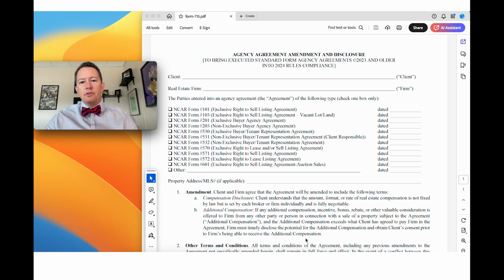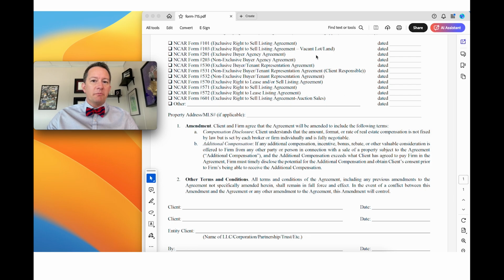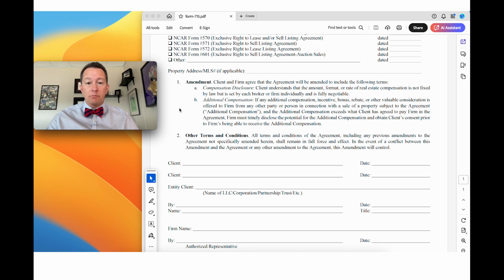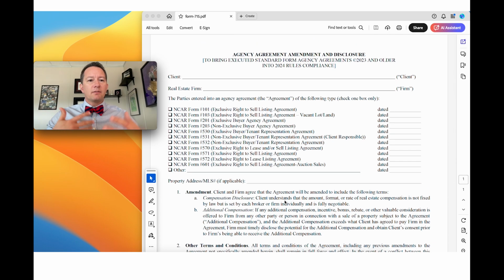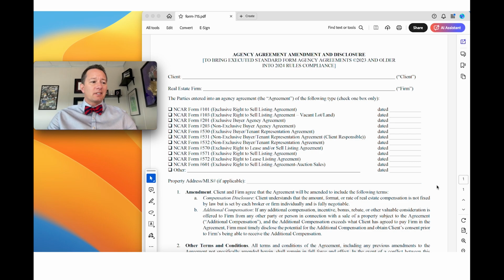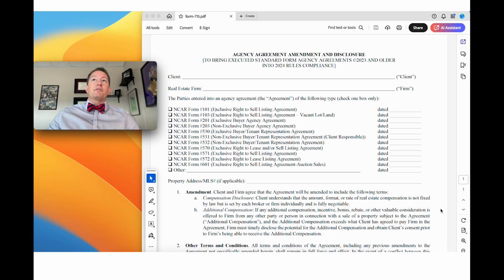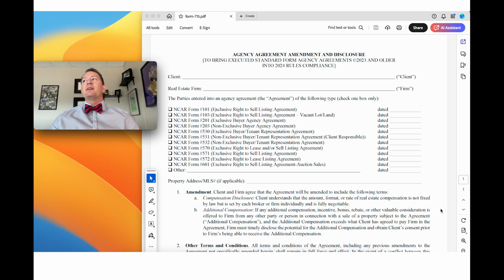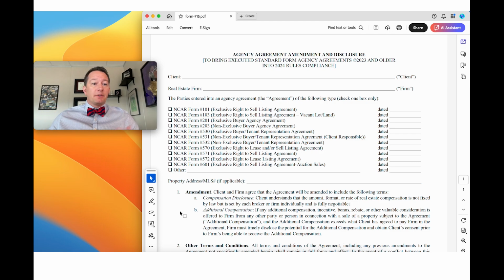2024 Forms Changes - Form 715 (Agency Agreement Amendment and Disclosure)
For a summary of all of the 2024 Forms Changes